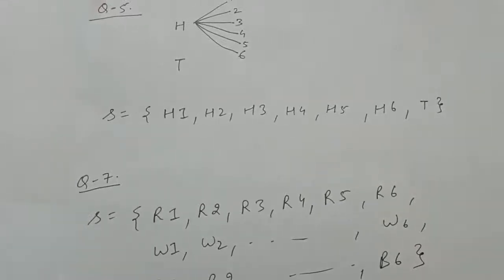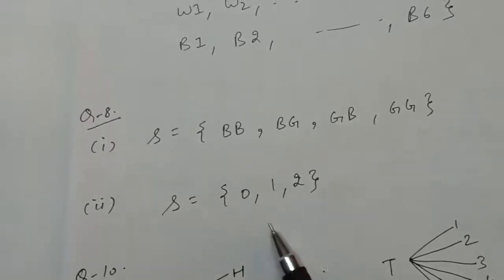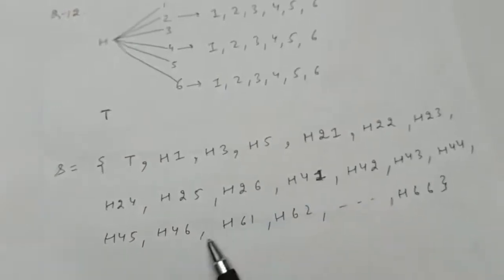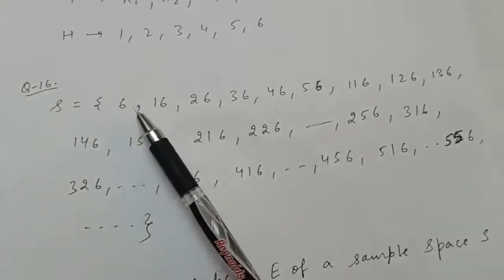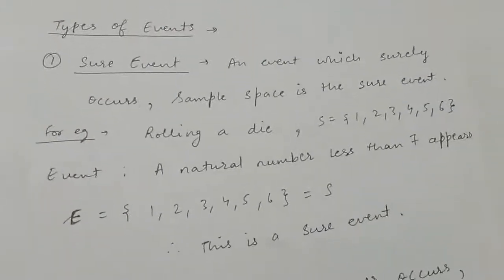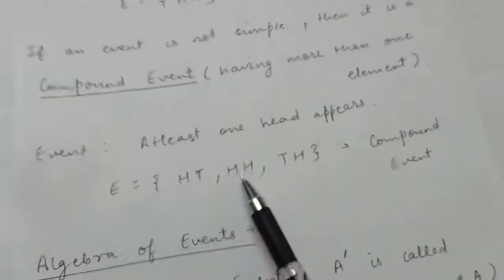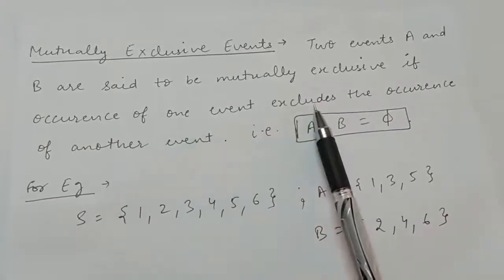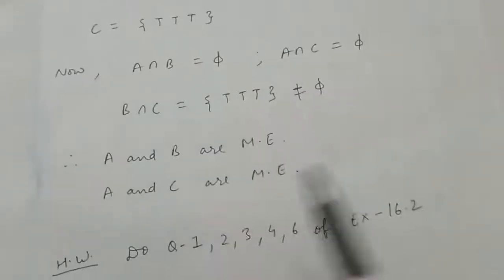Class 11th, Day-75, Maths, Ch-16, Lecture-2, (Probability)